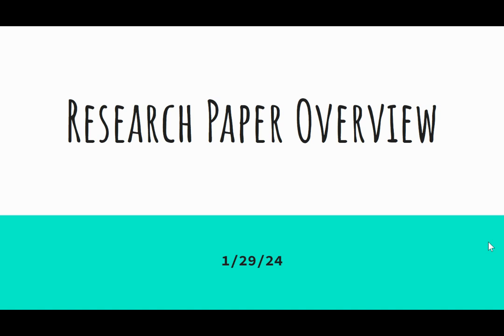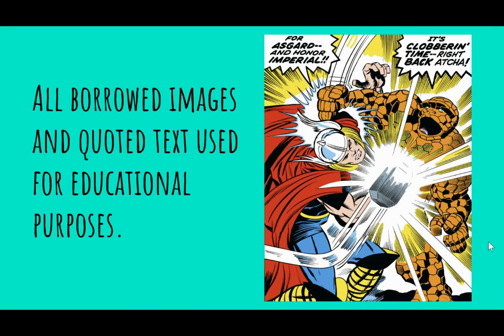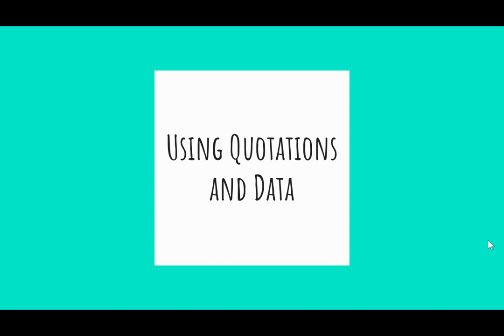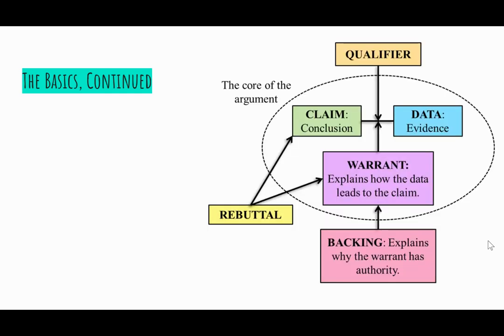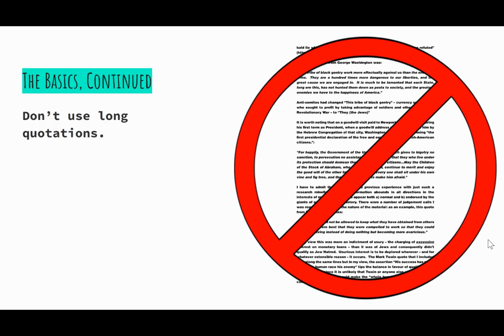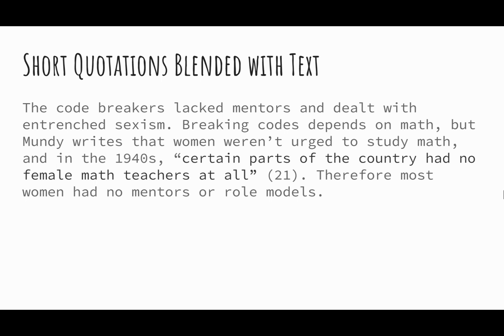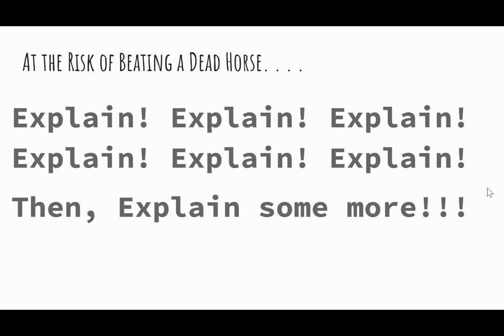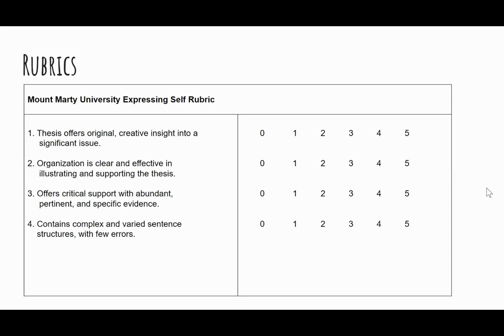Research Paper Overview (Kallis) 1/29/24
In-text Citations

Purdue OWL also explains in-text citations. The url is

Works Cited Page

Purdue Owl is a good source for full citations on works cited page. The url is